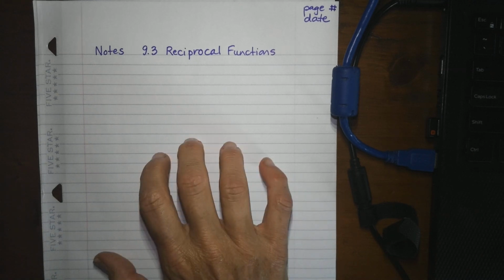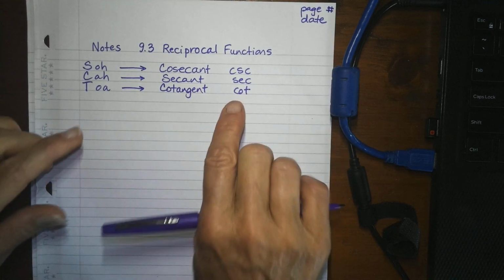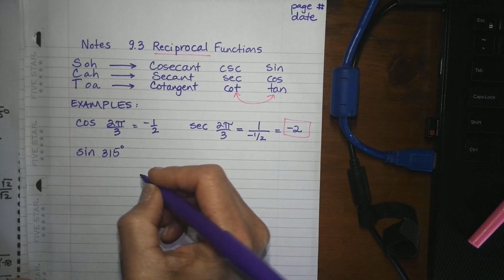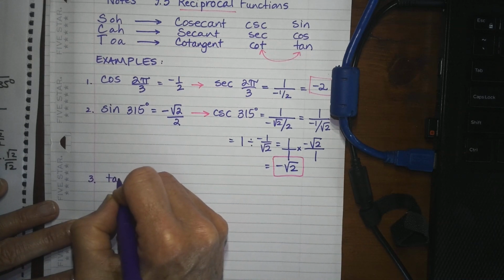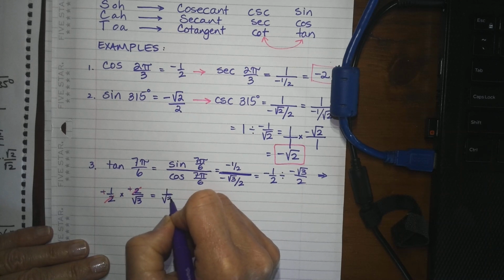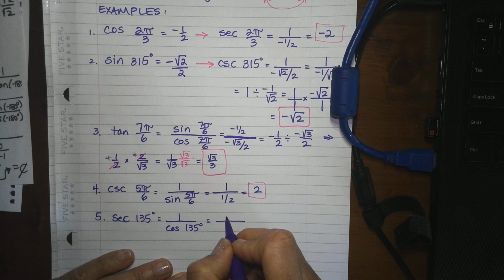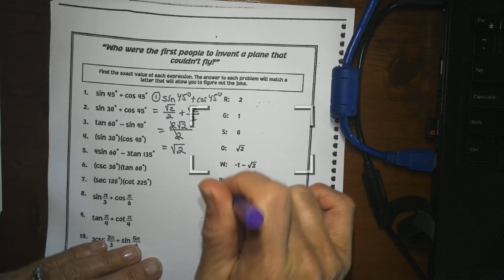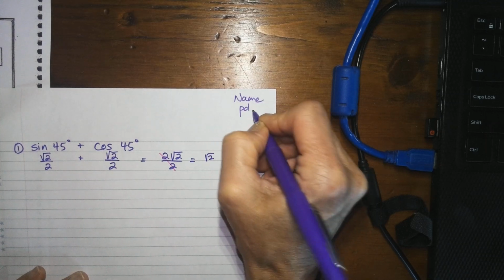C9L2 Day 2 Notes & Examples with Mrs. Payne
Big Ideas Chapter 9 Lesson 2 Day 2 Notes on Reciprocal Functions with Mrs. Payne